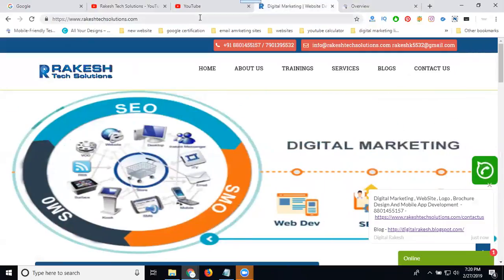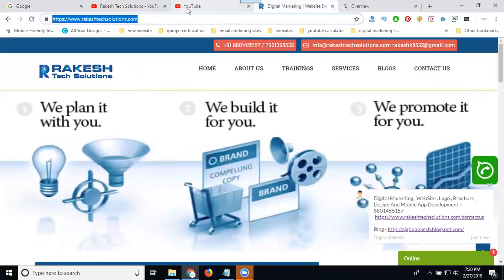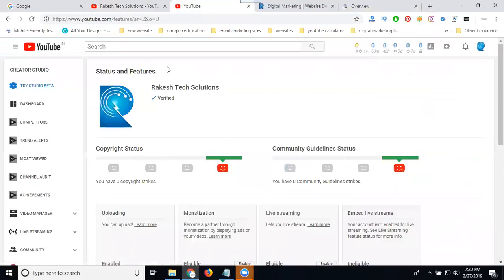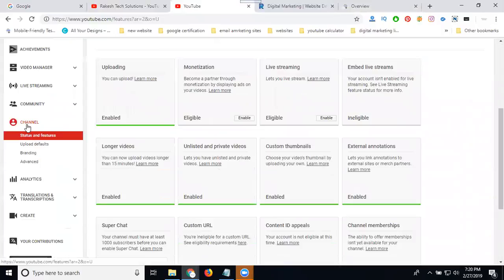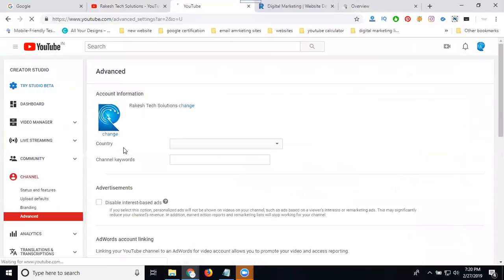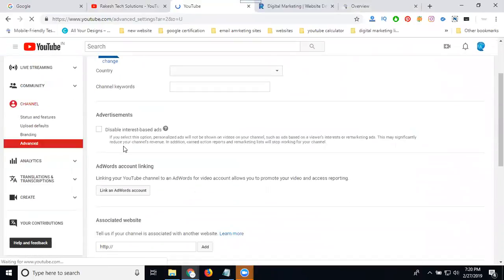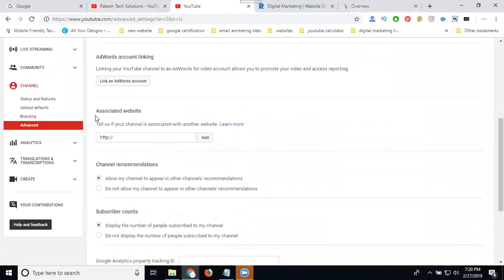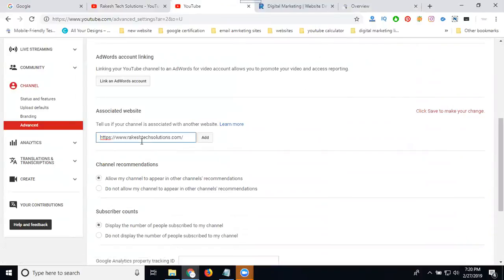How to associate website with youtube channel 2019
DigitalMarketing - Learn this video How to associate website with youtube channel 2019 tutorials by digitalrakesh